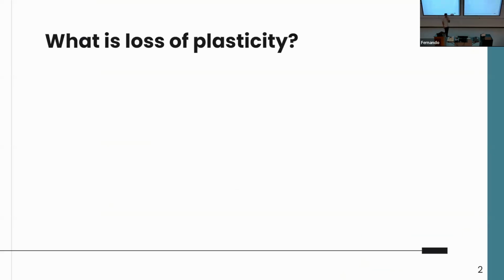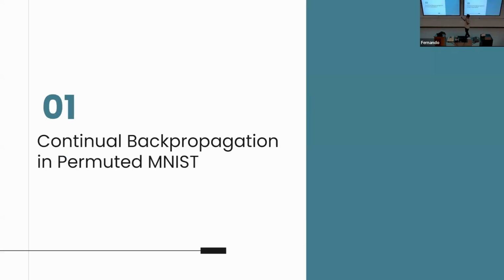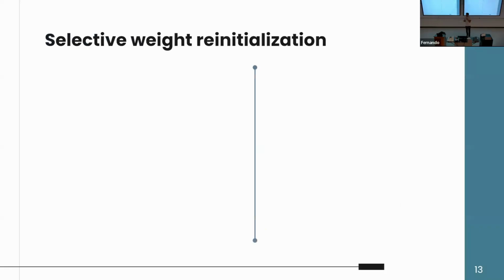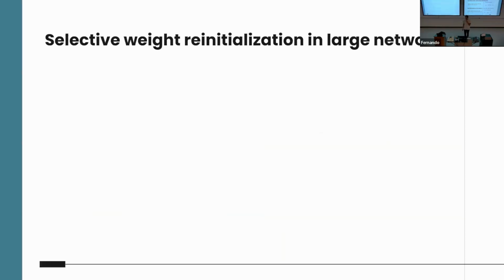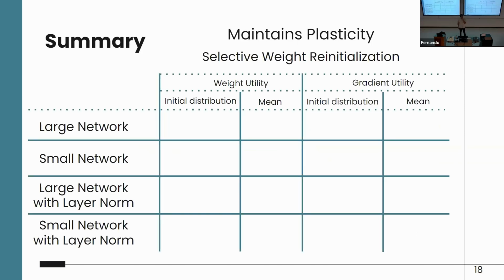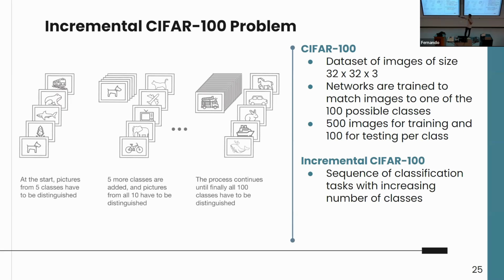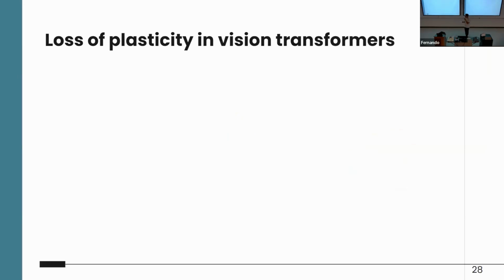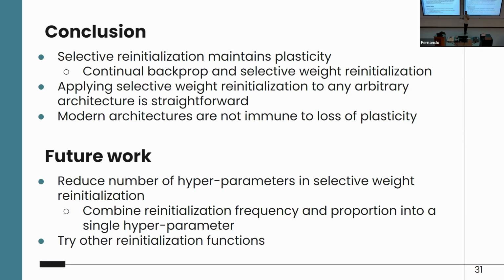AI Seminar: Maintaining Plasticity Through Selective Reinitialization, J. Fernando Hernandez Garcia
Abstract:
The problem of loss of plasticity in neural networks, in which a network loses its ability to learn from new observations when trained for an extended time, is a major limitation to implementing deep learning systems that learn continually. A tried and tested idea for maintaining plasticity is to sporadically reinitialize low-utility features in the network, an algorithm known as continual backpropagation. However, measuring the utility of features depends on the feature's connectivity pattern, which makes it difficult to combine continual backpropagation with any arbitrary network. This drawback is removed if one works at the lowest level in a network: the weights. In this talk, I  present the successes and failures of continual backpropagation in maintaining plasticity in different architectures. Then, I present a new algorithm, selective weight reinitialization, which successfully maintains plasticity by reinitializing weights instead of features.

Presenter Bio:
J. Fernando Hernandez-Garcia is PhD student in the RLAI Lab at the University of Alberta, supervised by Dr. Richard Sutton. He aims to design intelligent systems that continually learn while interacting with the world.